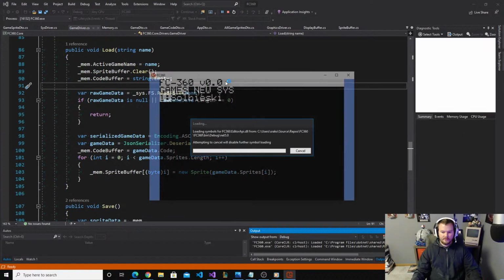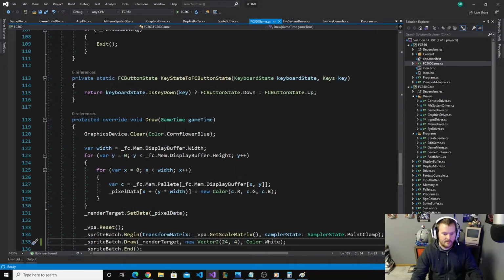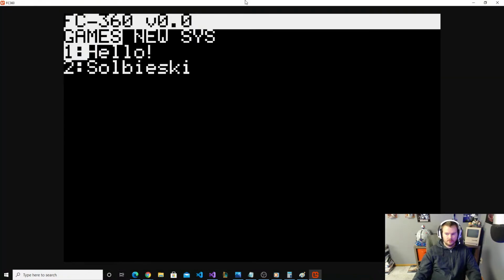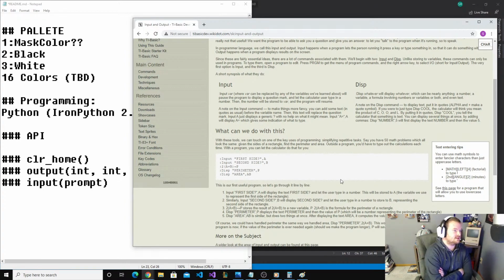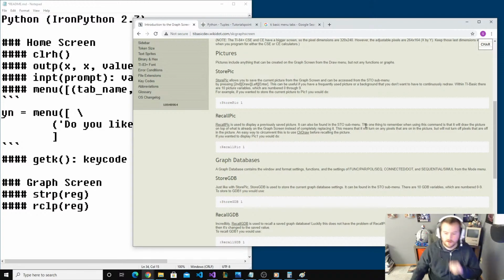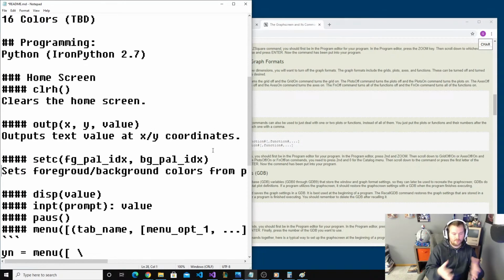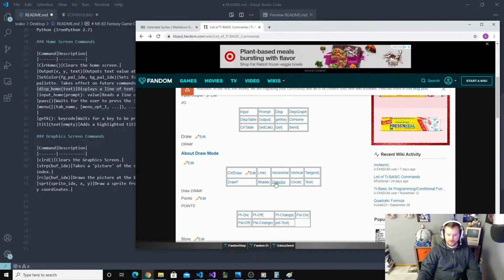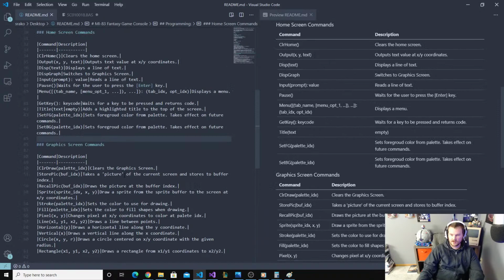Live Coding a Fantasy Game Console | #10 | v2020.12.14.1